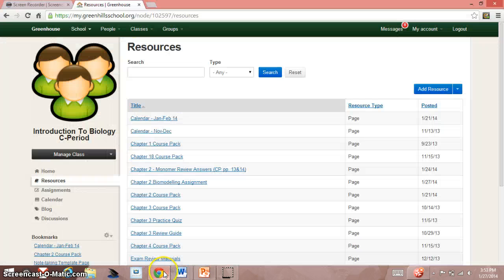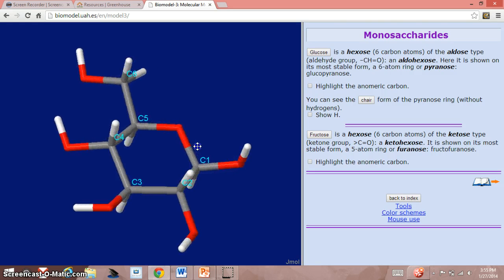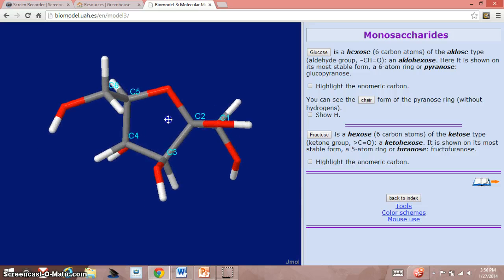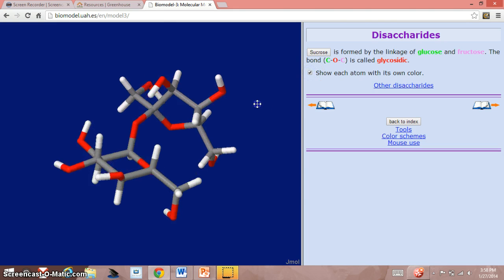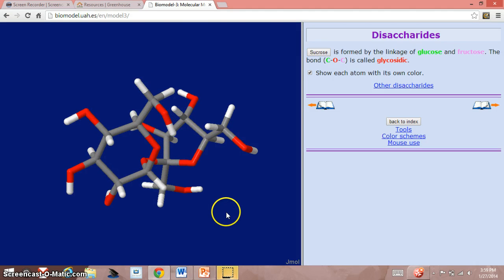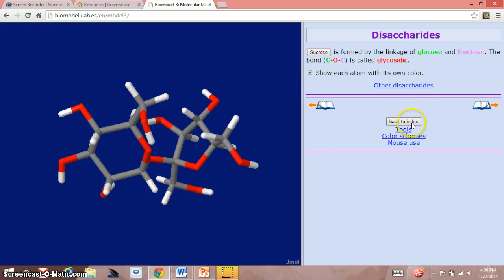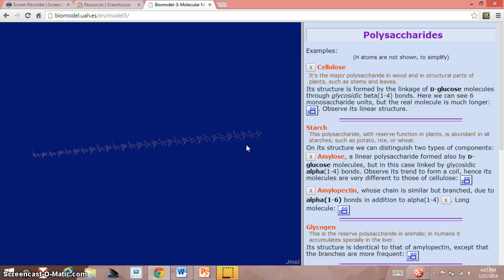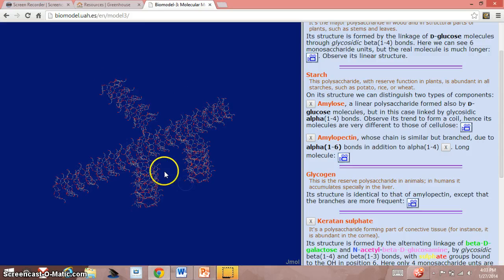GHS Biomodel Tutorial Carbohydrates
Biomodeling assignment using functional Java